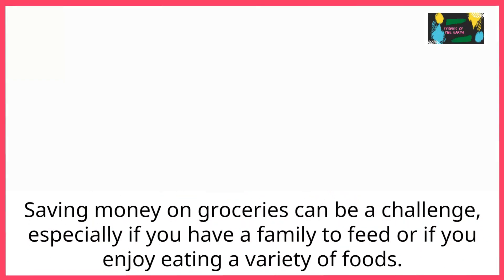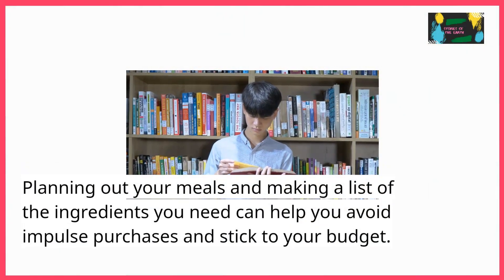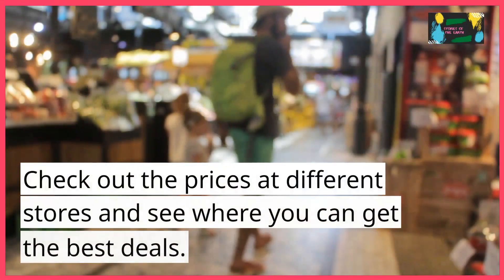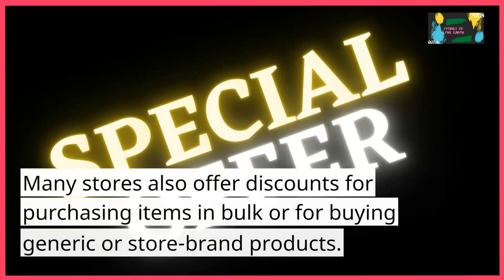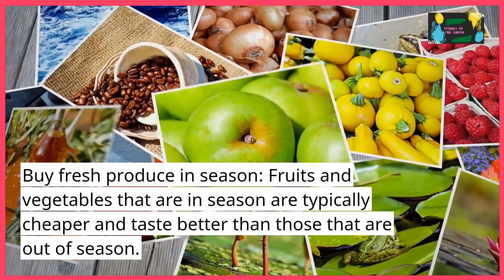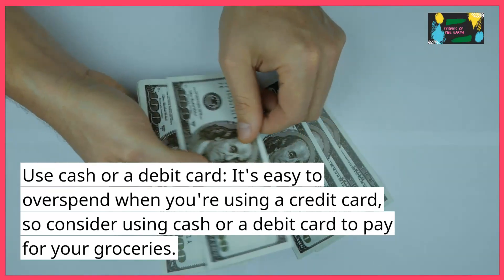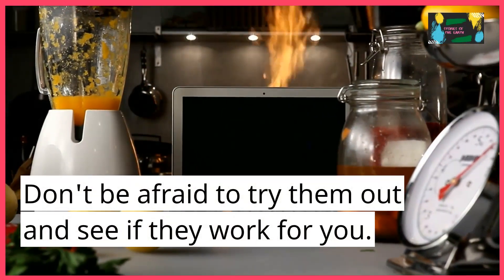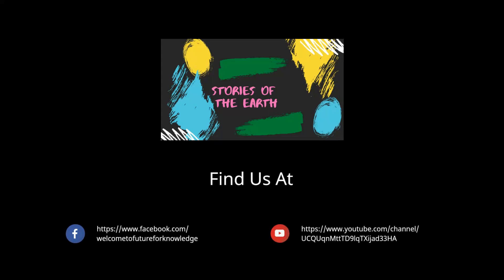How to Save Money on Groceries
In this video, we'll be sharing 10 tips on how to save money on groceries. From making a list before you go shopping to buying in bulk and using coupons, these strategies can help you reduce your grocery bill without sacrificing the quality or variety of the foods you eat. We'll also be discussing the importance of shopping around, planning your meals around what's on sale, and buying fresh produce in season. Plus, we'll talk about the benefits of using cash or a debit card and avoiding impulse purchases by not shopping when you're hungry. And finally, we'll give you some advice on trying generic or store-brand products to save even more money. By following these tips, you can save money on groceries without feeling like you're sacrificing anything.